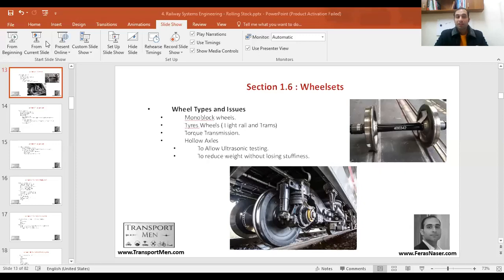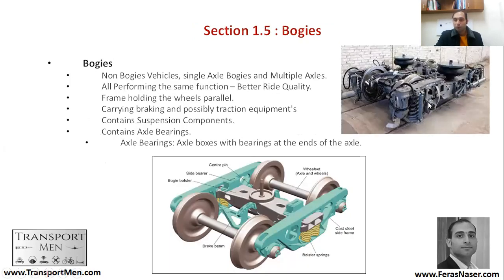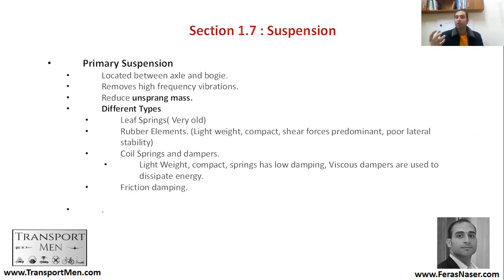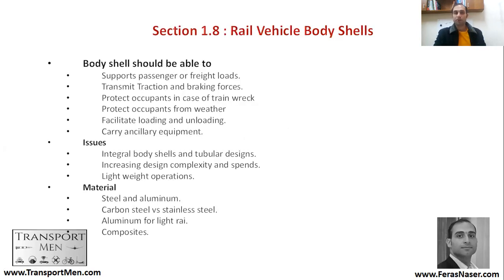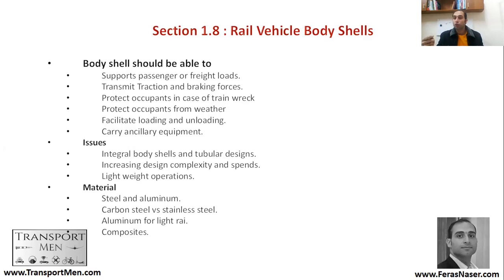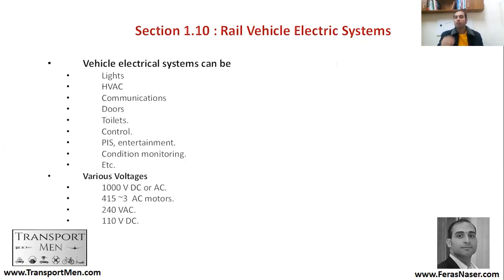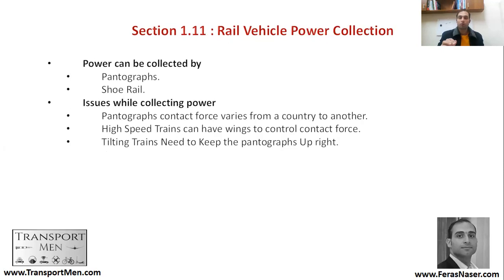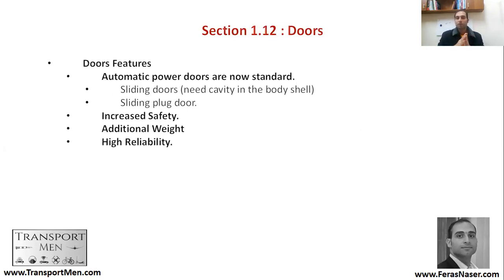Chapter 2 | Section1 C | Railway Rolling Stock Systems - Systems and Components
1- Air Systems
2- Electric Systems
3- Power Collection
4- Doors
5- Lighting and Climate Control.